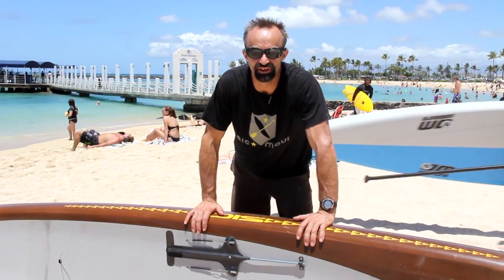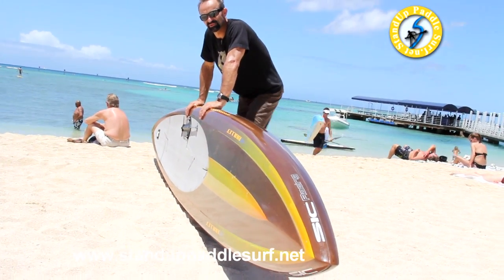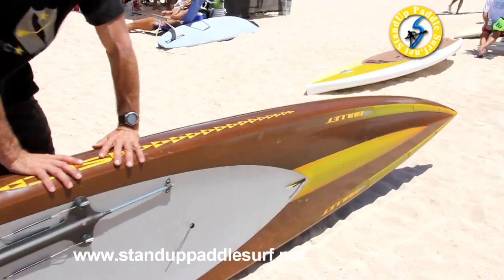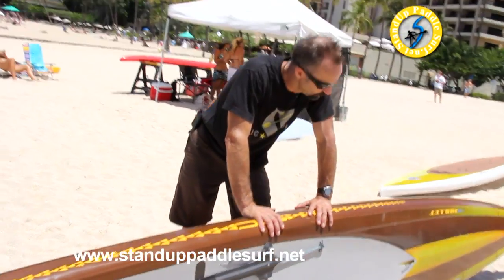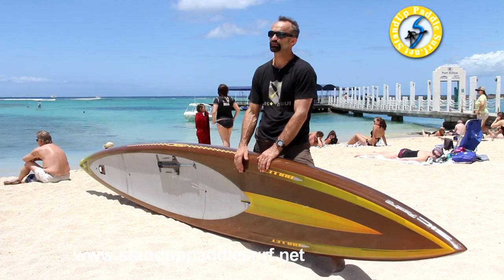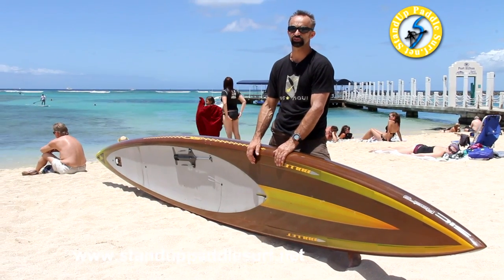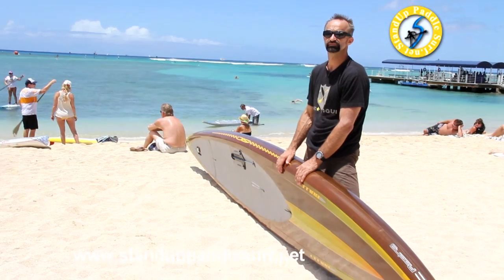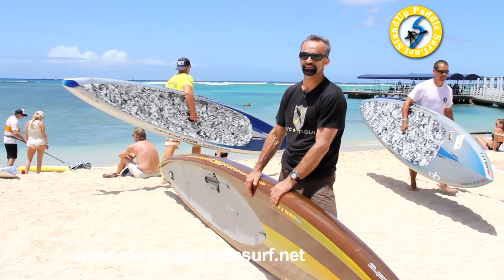S.I.C. Bullet 17'4" Version 2 SUP Race Board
Here is the latest SUP race board from S.I.C., the Bullet 17'4" version 2. Late in 2011 Mark told me he wasn't expecting to improve the Bullet 17 much for 2012 but I guess he changed his mind.